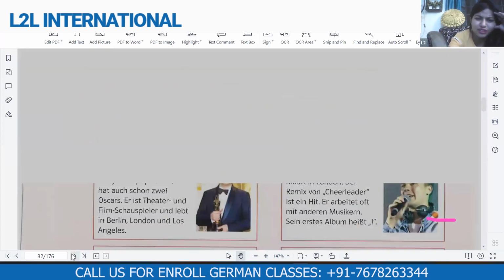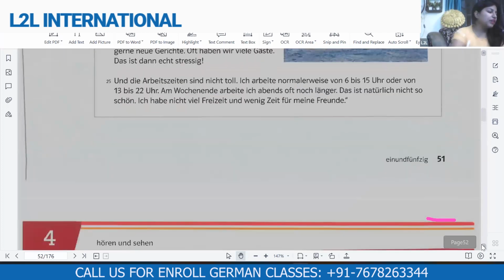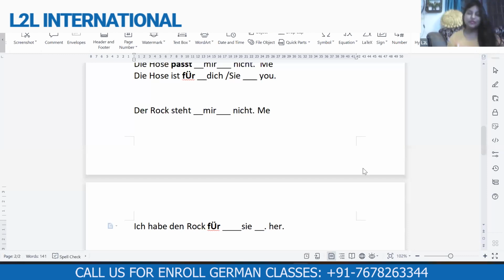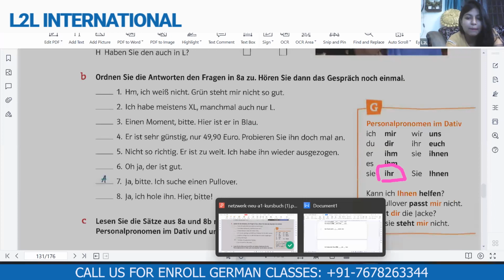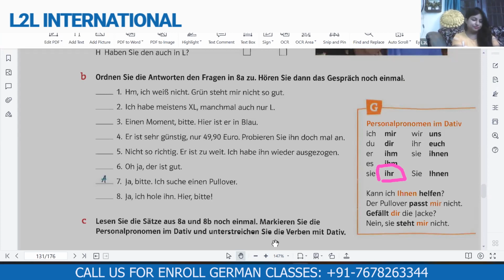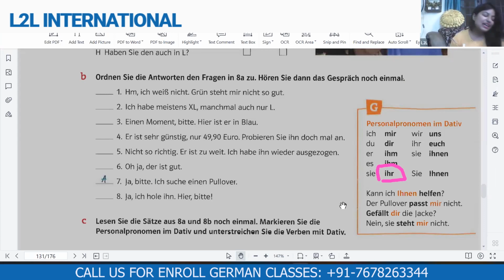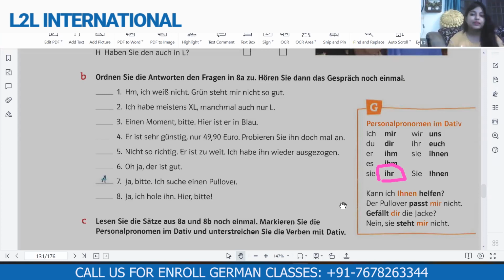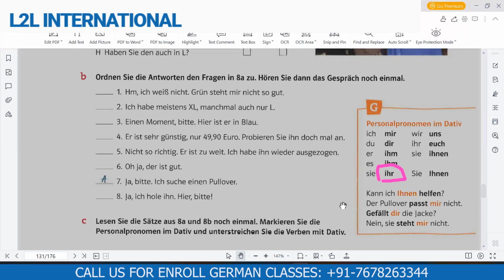German A1 Level | Lesson-118 | German Role-Playing Shopping at a Kaufhaus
In this engaging and practical German language lesson, we'll immerse ourselves in a buyer and seller conversation at a Kaufhaus (department store) during shopping. Join our role-playing scenario as we demonstrate how to navigate common interactions between buyers and sellers. Learn essential phrases for asking about products, inquiring about sizes, discussing prices, and making purchases. Our experienced instructor will provide useful vocabulary and expressions to enhance your shopping experience in Germany. By the end of this video, you'll feel more confident engaging with sellers and expressing your shopping needs effectively. Tauchen wir ein in diese aufregende Einkaufsreise! (Let's embark on this exciting shopping journey!)